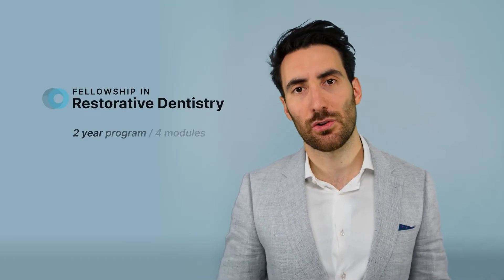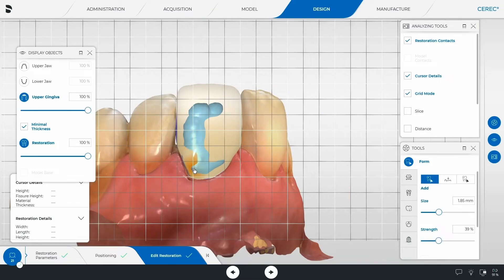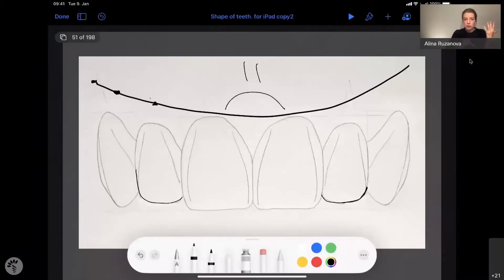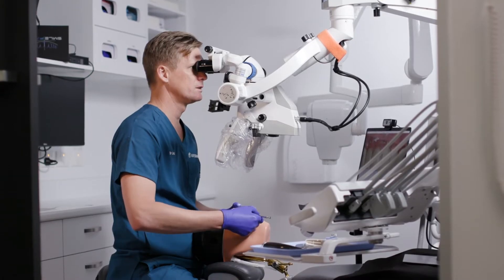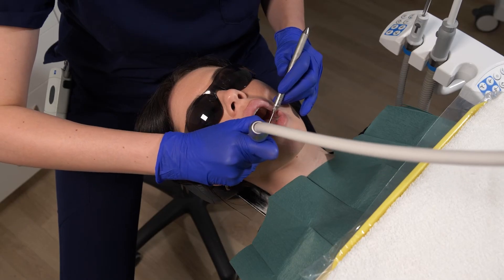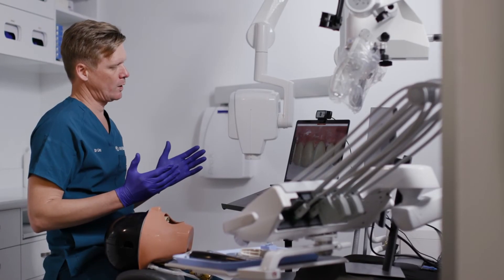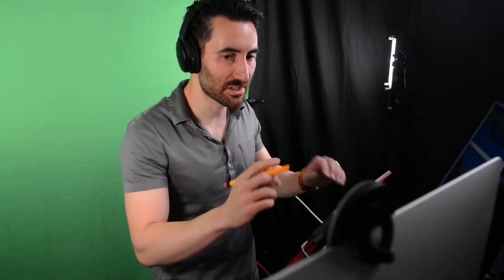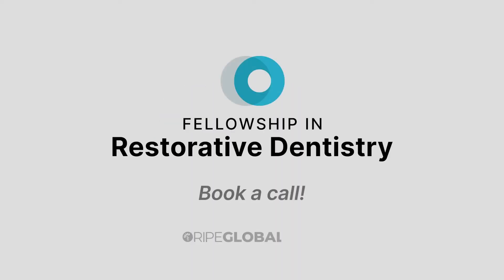Fellowship In Restorative Dentistry - Virtual Dental Residency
Introducing the most comprehensive virtual dental residency available in restorative dentistry. Fast-track your dental career and increase your dental productivity.

RipeGlobal utilises virtual and cloud-based learning, with hands-on simulation technology, to give dental professionals everything they need to succeed from anywhere in the world, on one platform.